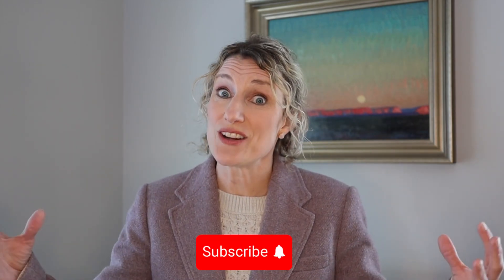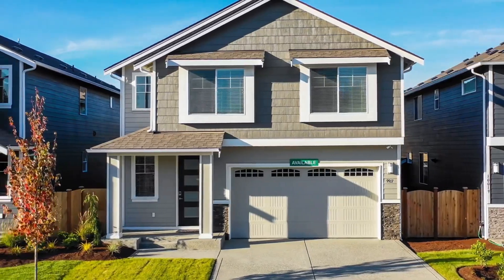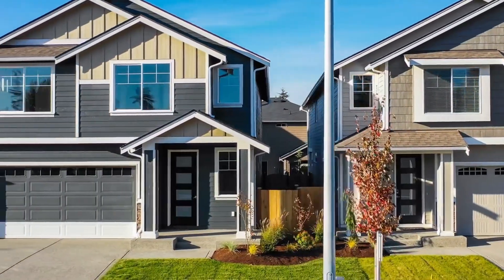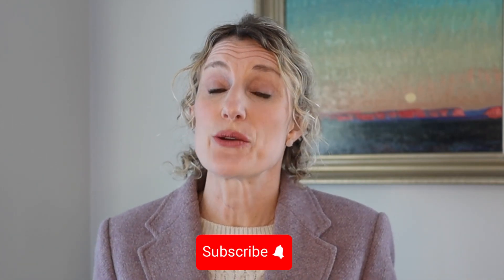Real Estate Funding: How to Secure a Hard Money Loan Successfully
What it Takes to Get a Hard Money Loan
Thinking about getting into real estate investing but worried about qualifying for a loan? Welcome to, ‘What it Takes to Get a Hard Money Loan.’

On investment property purchases, many people use hard money loans to purchase  properties quickly to take advantage of good deals. It’s not credit or income requirements that a lender is focused on when approving you for a hard money loan to buy an investment property. There are 3 primary things that a lender looks at when qualifying you for a hard money loan.

Collateral. Just about any loan requires collateral, or security for the loan. The collateral for a hard money loan is real estate. In order to qualify for a hard money loan, you need a good property to use as collateral.

Next, you need cash. You need a cash down payment on a new property purchase, or you need the equity in a property you already own that you’re seeking to refinance. Yes you need cash or cash equity to invest in real estate despite what many of you have heard.

Lastly, you need an exit strategy, which is just a plan for paying back the loan. Typically, you have a 12 month term on a hard money loan. This means you have 12 months to pay it back. Having a solid plan for paying back the loan is critical to your success. Whether your plan is to refinance with a longer term loan and hold the property, or add value to the property and resell it, you will always need an exit strategy for your hard money loan.

To sum up, qualifying for a hard money loan hinges on three key elements: Collateral, Cash, and an Exit Strategy.